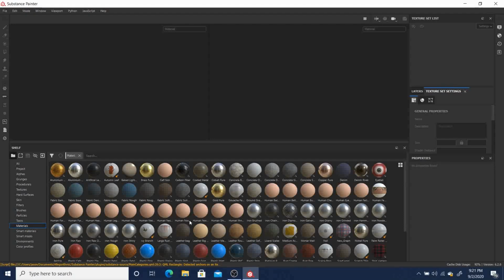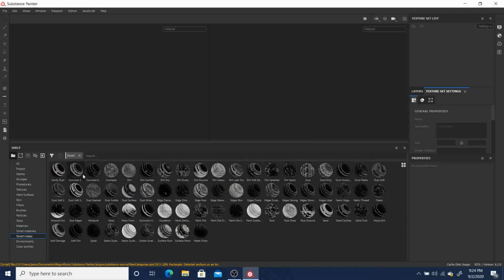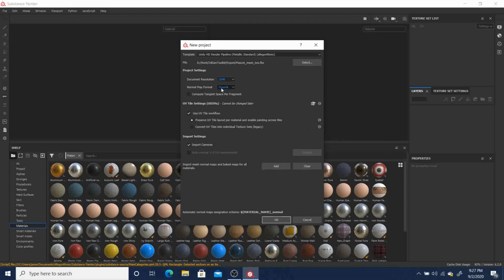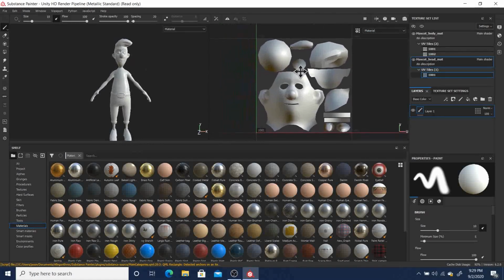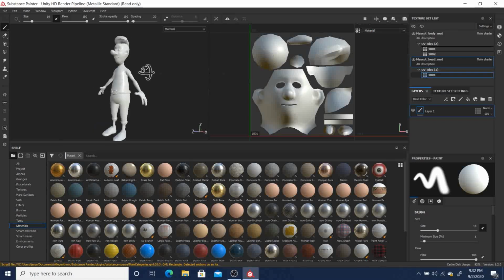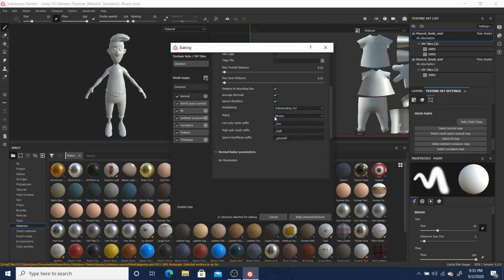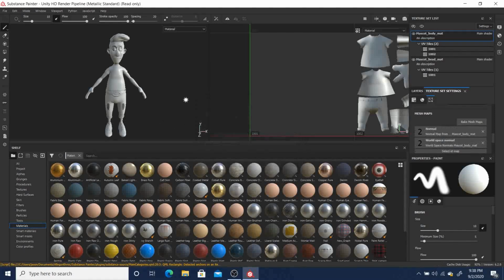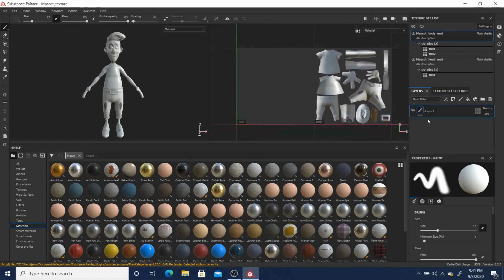0001 Substance Firststart Initialbake 2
Substance painter starting the first initial bakes- continuation of making a stylized character in Zbrush, Substance Painter, and Maya